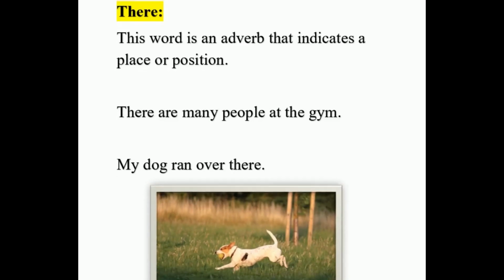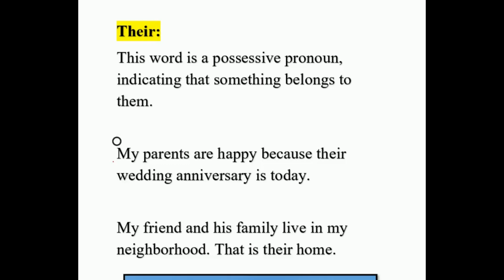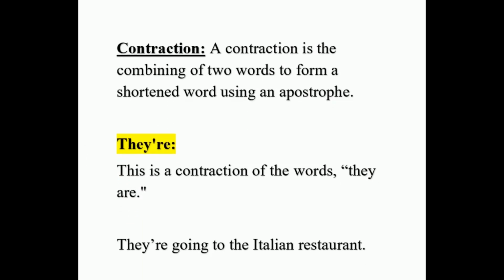Grammar's Infamous There, Their, and They're |Mr. Grammar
In this video, I identify the differences between these words and how to use them properly.